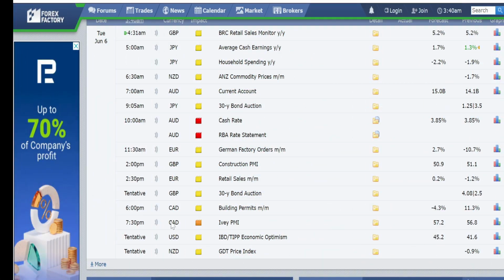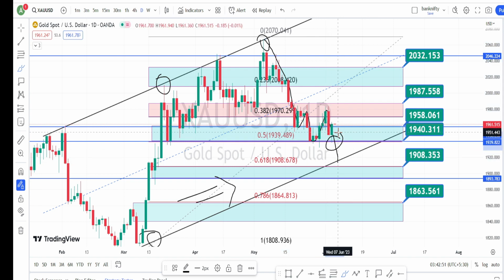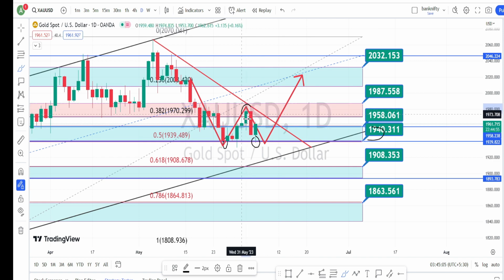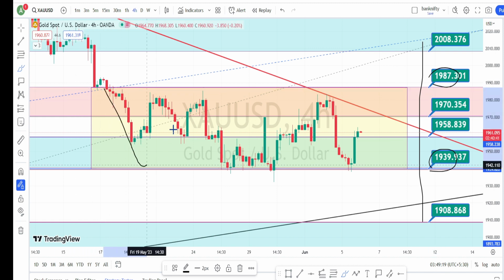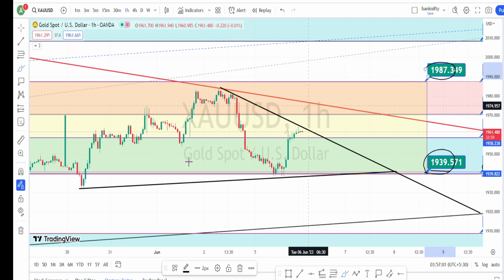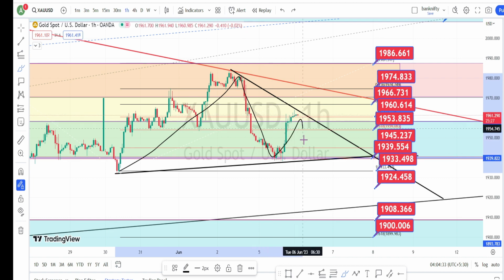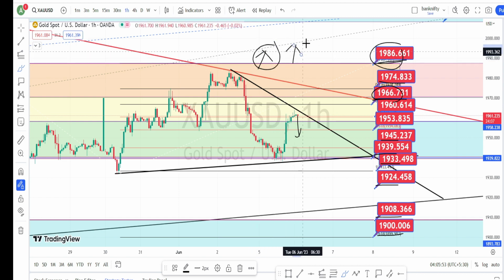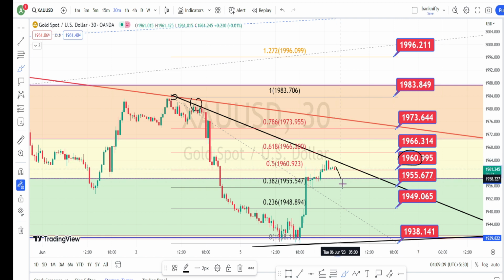XAUUSD 06 TUE | GOLD Analysis today | chart trading strategy | us debt ceiling sell buy range